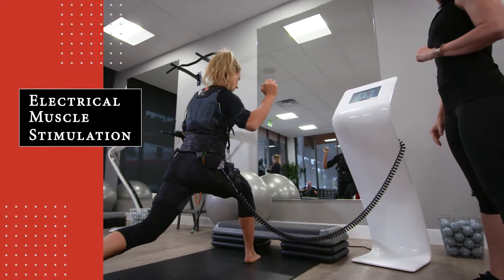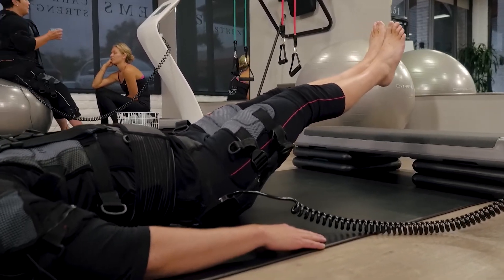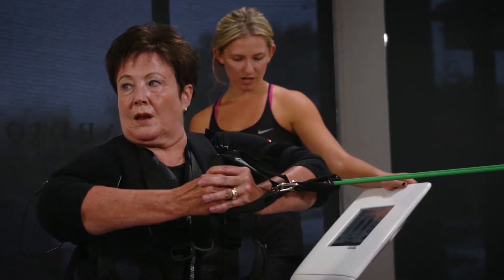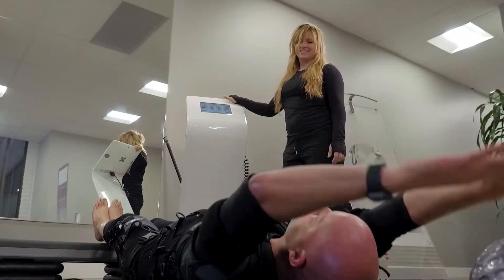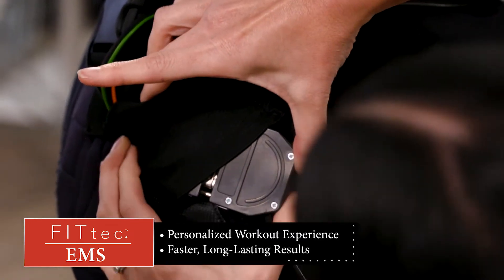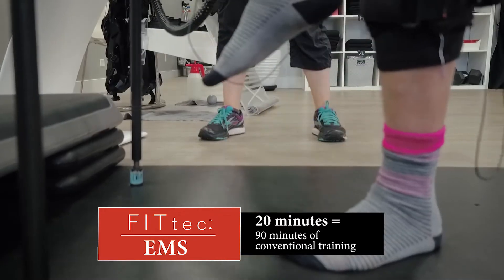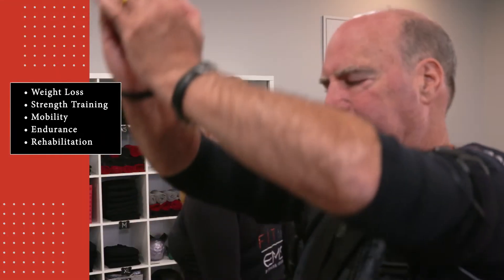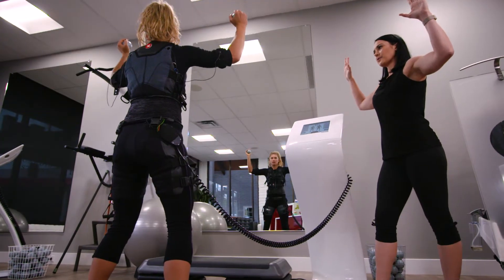What is electro muscle stimulation training? FITtec. - Fitness for Life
Simply put, finely tuned electrical impulses are sent to the muscle telling it to contract; it feels like a vibration, not a shock. This happens in 4 second increments where the impulse is on for 4 seconds and off for 4 seconds. While the impulses are contracting the muscles across 20 points covering all major muscle groups, the client is performing a dynamic movement, such as squats or chest press thus working against this contraction.